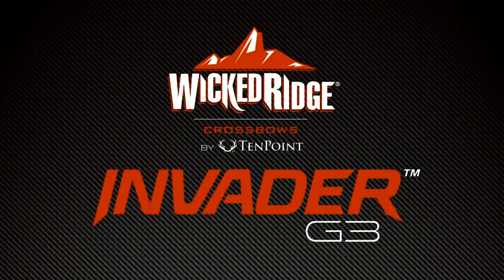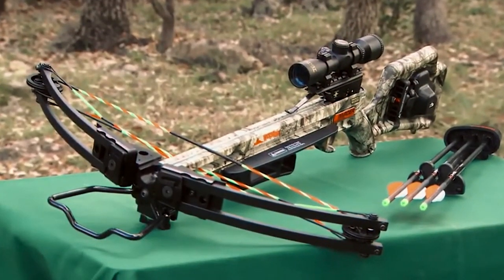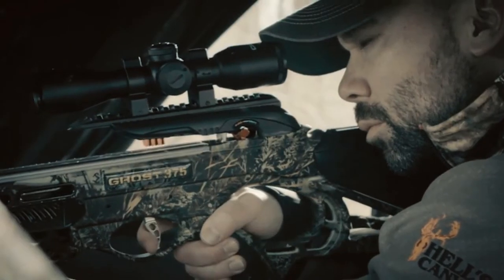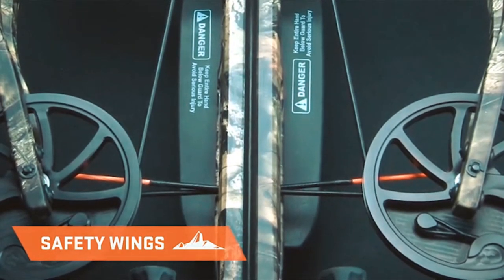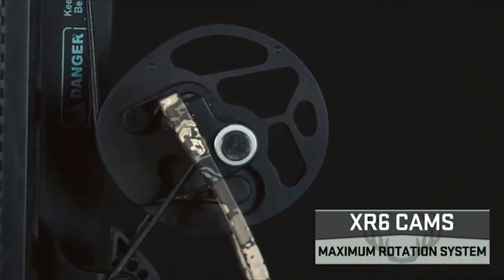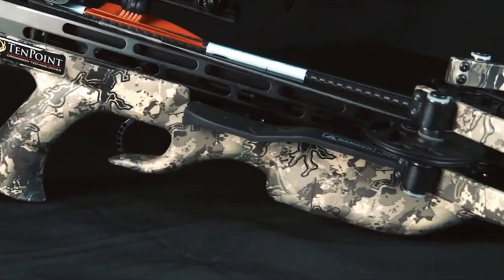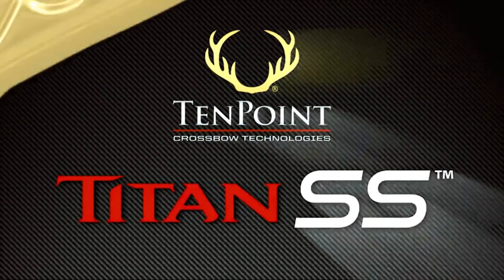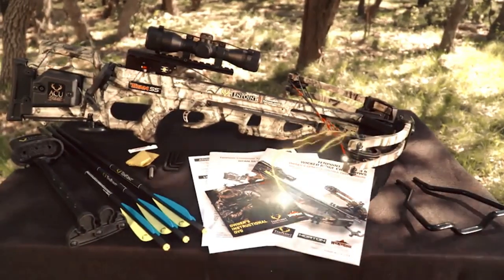Top 7 Best Crossbow for the Money in 2024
Are you looking for the Best Crossbow for the Money of 2023? These are some of the top crossbow we found so far:

07. Wicked Ridge by TenPoint Invader G3

06. Barnett Whitetail Hunter II

05. Barnett Jackal Crossbow

04. BARNETT Ghost 375

03. Wicked Ridge RDX 400

02. TenPoint Stealth NXT

01. TenPoint Titan SS Crossbow

Our reviews and guides will quickly help you make an informed decision about which crossbow is the best for your needs. Whether you are looking for a crossbow for leisure activities, hunting or sports, this guide will help you find the best for you.

These weapons come in a variety of shapes, sizes, pulling mechanisms and most importantly, they have different calibers and shooting speeds.

➤ WHAT WE DO:  We try to make the best product selection on price per value. We analyze lots of reviews and expert's recommendations that will help you find a best-valued product.